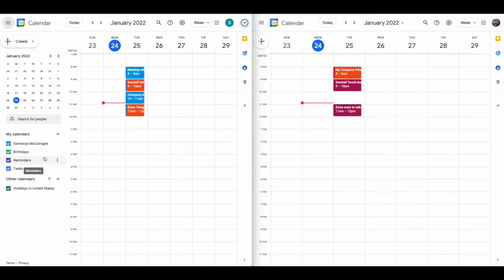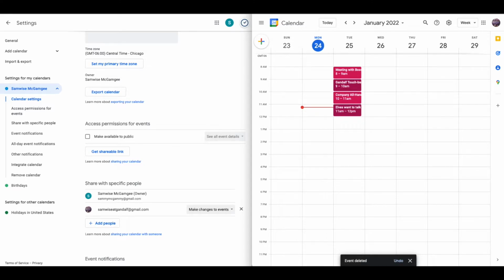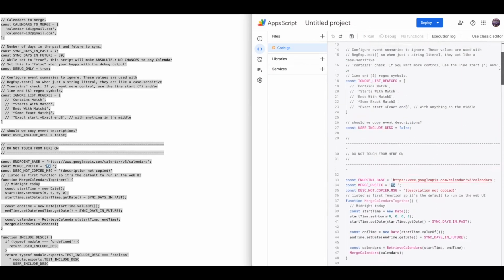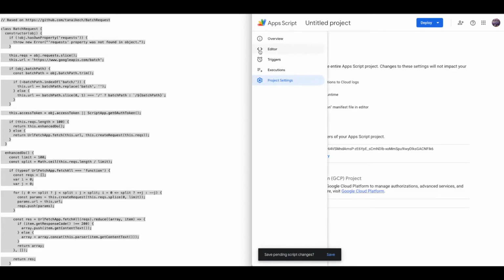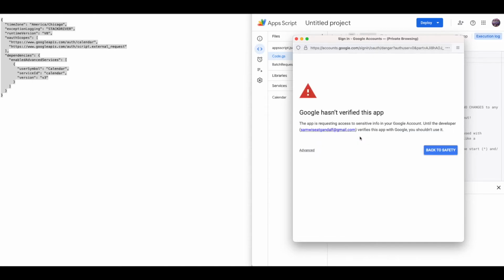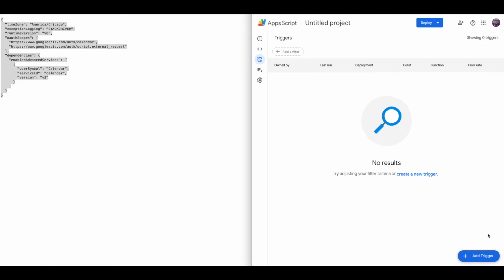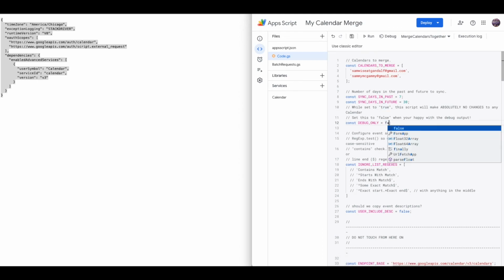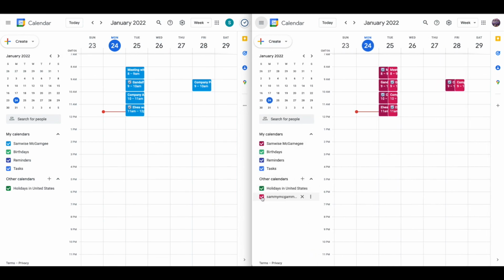How to setup Calendar Merge Using Google Scripts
Video guide to using sync-multiple-google-calendars